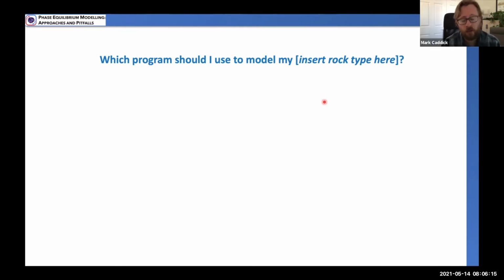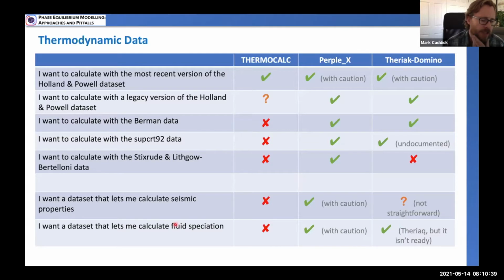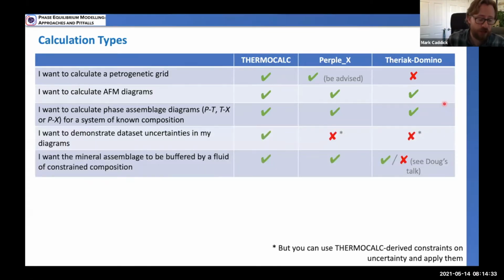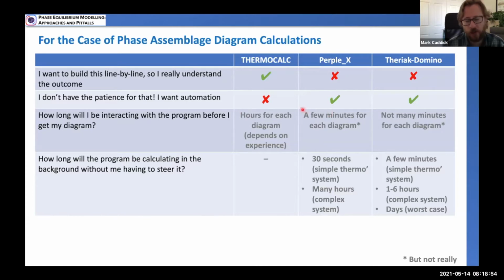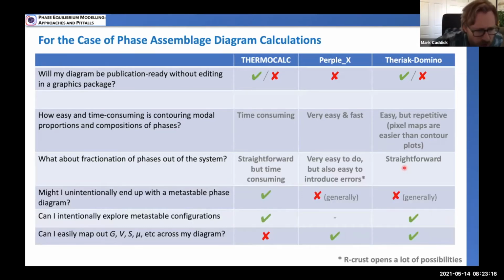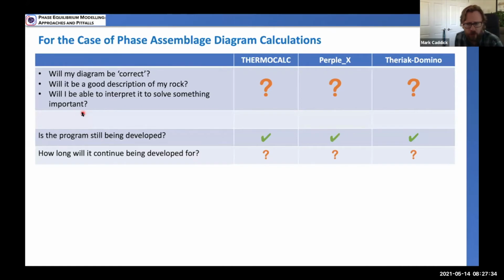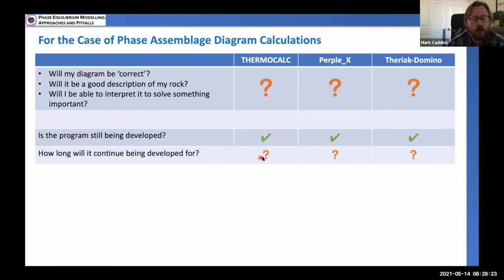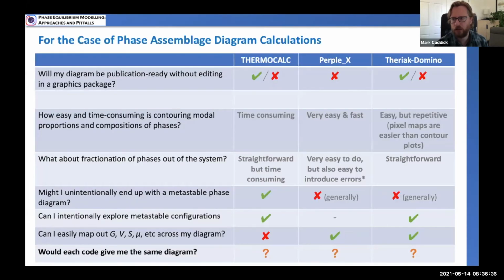PEM 9-1 Overview comparison of Thermocalc vs. Perple_X vs. Theriak-Domino (Mark Caddick)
Phase Equilibrium Modelling: Approaches and Pitfalls
Online workshop 10-14th May 2021

Overview comparison of Thermocalc vs. Perple_X vs. Theriak-Domino